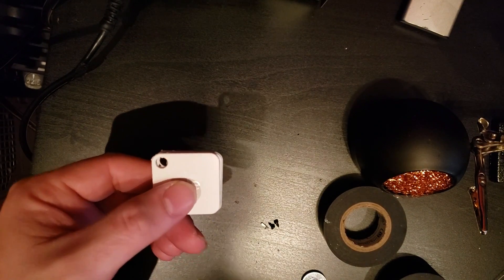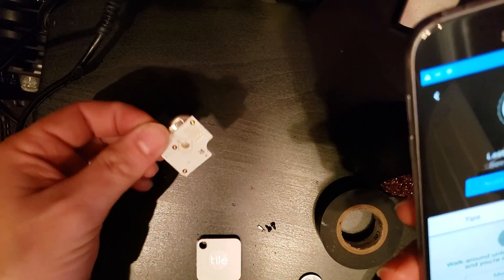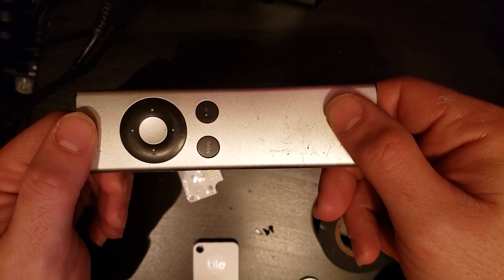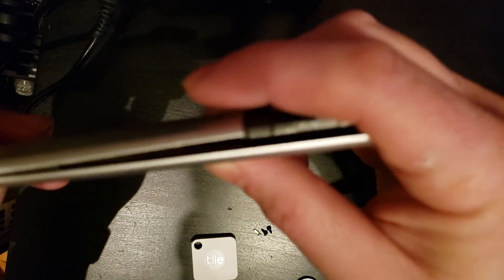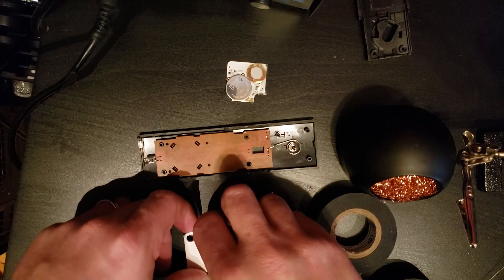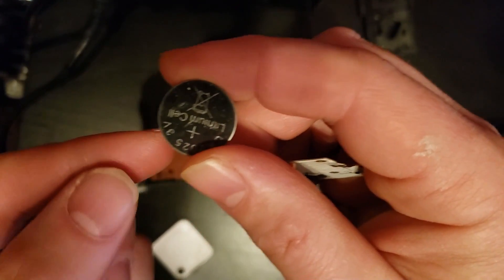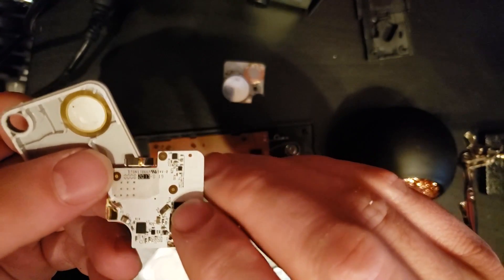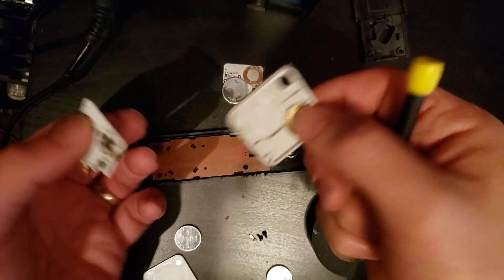Modify Tile to Work off of Remote Control Battery - Hack Tile to Work Off Of Remote Battery (Fix It)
I open up a Tile Tracker and modify it to work in a remote control using the battery from the remote control.